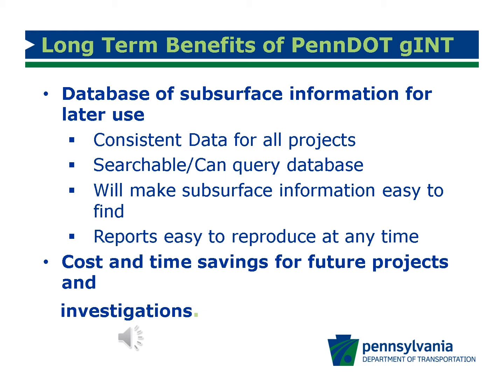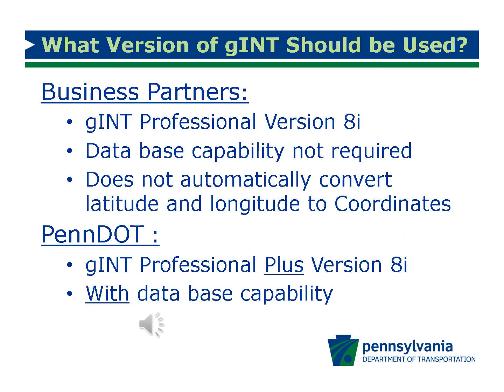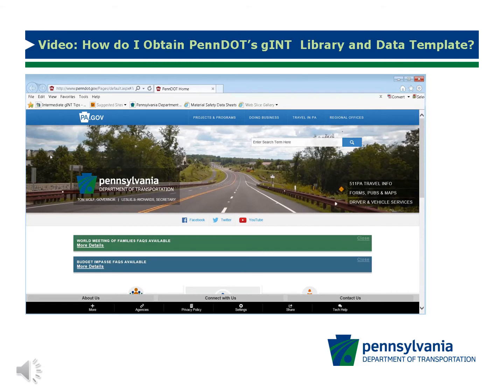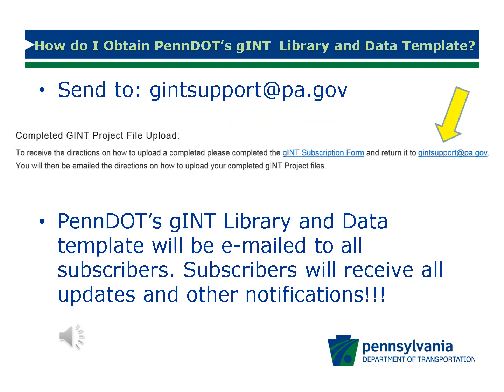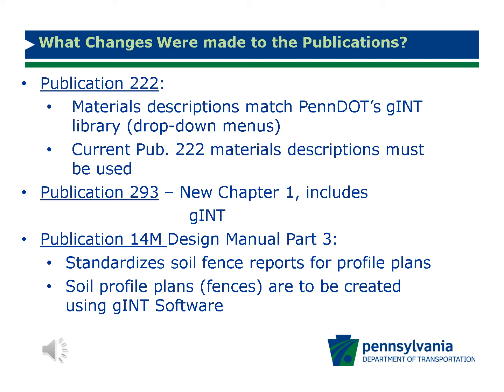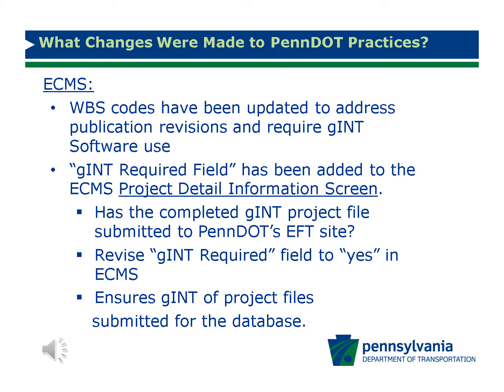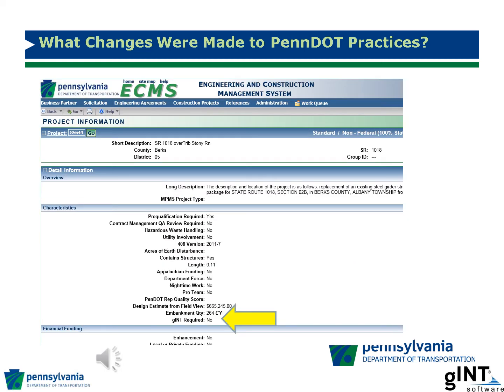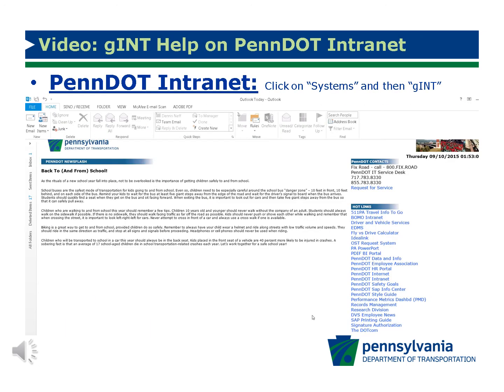gINT Training Part I PennDOT gINT & gINT Resources Video